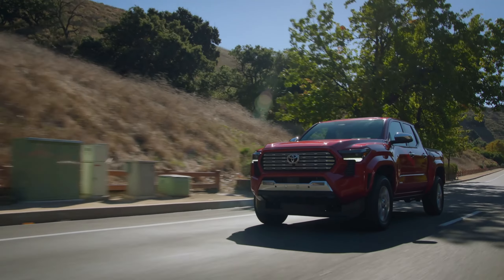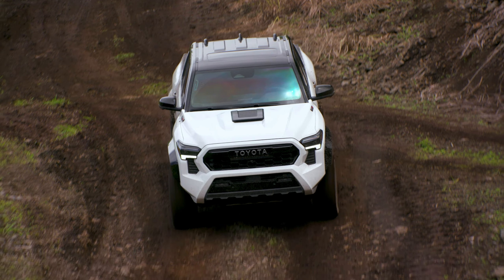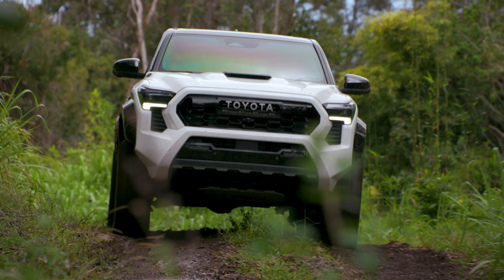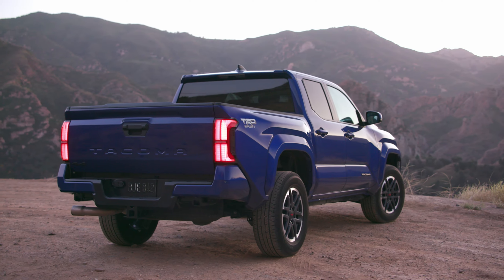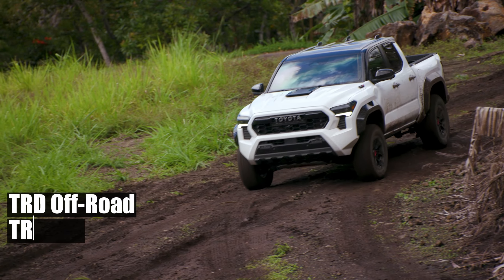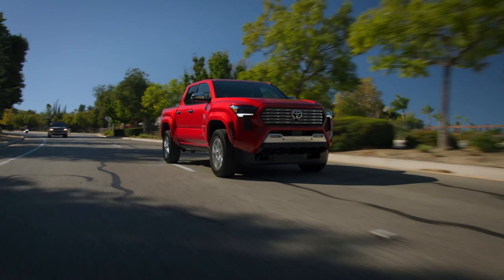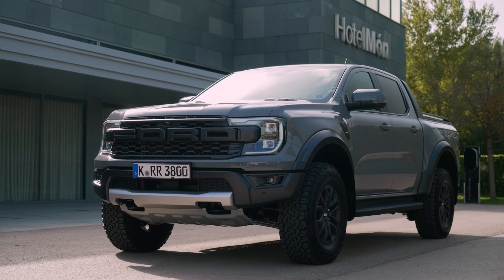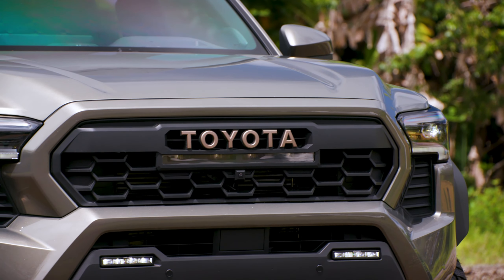Piston Pundit Breaks It Down: 2024 Toyota Tacoma - Surprising Pros & Unignorable Cons!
In this video, we dive deep into the 2024 Toyota Tacoma, exploring its powertrain prowess, versatility in cab and bed configurations, and potential downsides. We'll take you on a journey through the impressive upgrades and potential drawbacks of this game-changing pickup. Don't miss out!

*️⃣ 00:00 | Intro
1️⃣ 00:33 | Advantage #5. Powertrain Prowess:
2️⃣ 02:06 | Advantage #4. Suspension Revolution, Enhanced Ride Quality:
3️⃣ 03:06 | Advantage #3. Versatility in Cab and Bed Configurations:
4️⃣ 04:04 | Advantage #2. Premium Interior:
5️⃣ 04:51 | Advantage #1. Four Off-Road Models:
6️⃣ 06:22 | Drawback #3. Reduced Towing Capacity:
7️⃣ 07:15 | Drawback #2. Rivals May Still Outperform Off-Road:
8️⃣ 08:17 | Drawback #1. Price Hike:

To wrap up, this video provides a comprehensive review of the 2024 Toyota Tacoma, highlighting its strengths and potential weaknesses. If you're a vehicle enthusiast or considering the Tacoma as your next pickup, this video is a must-watch!